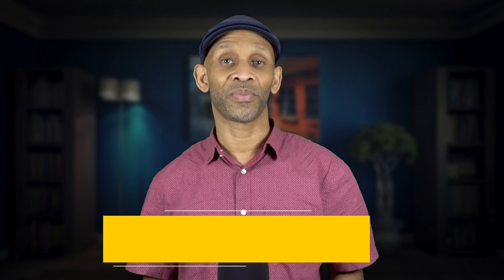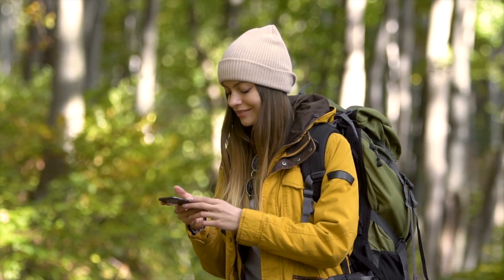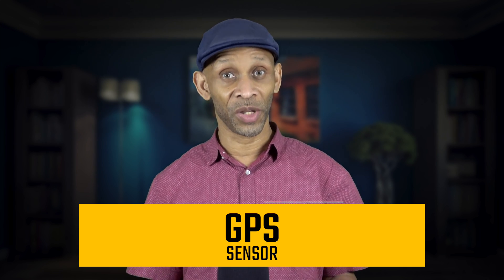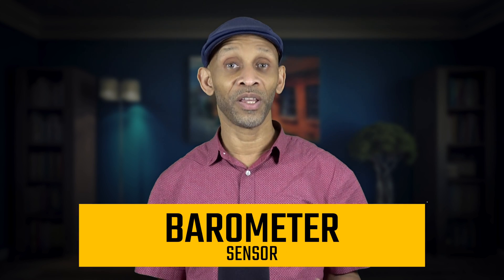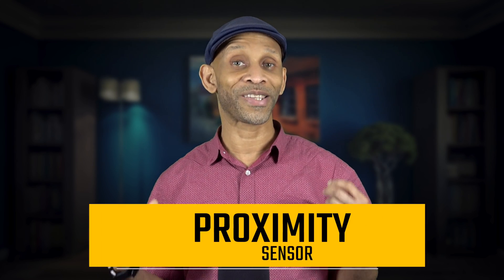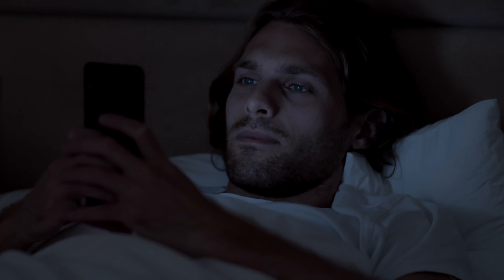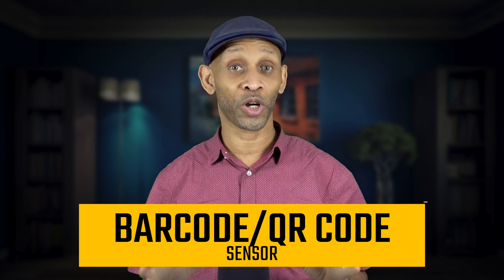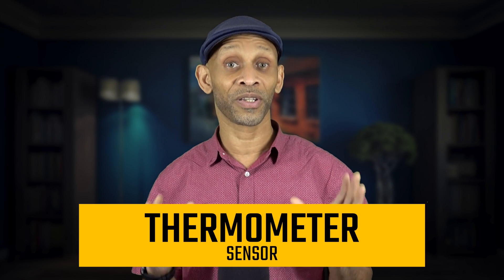Sensors That Makes Your Phone Smart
There are sensors that's built into your phone that does some clever things to make your phone actually deserve the title "Smartphone"